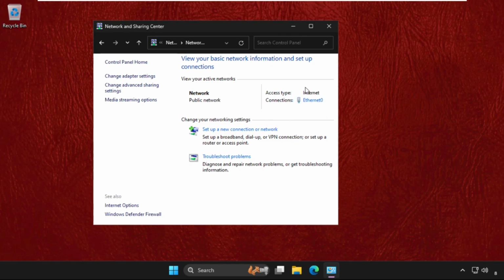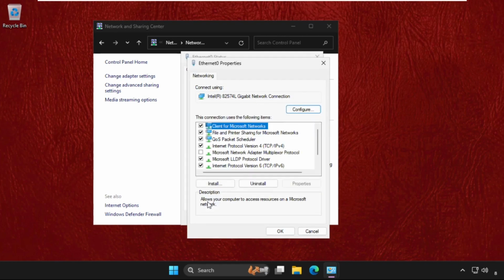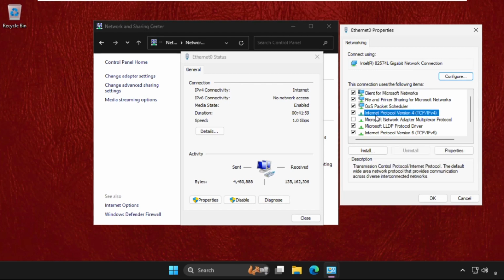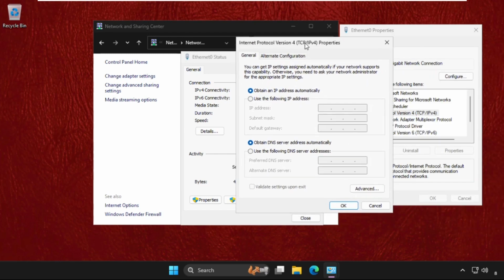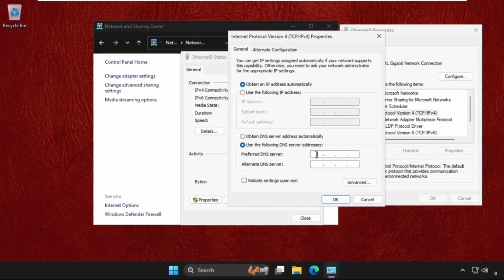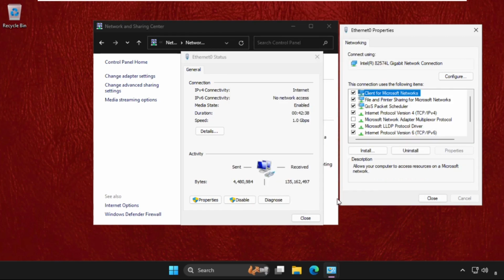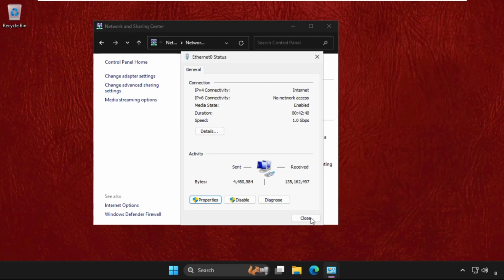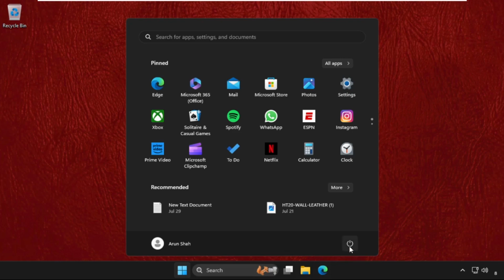How to Fix Bad Wifi on PC Windows 11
This video will show you How to Fix Bad Wifi on PC Windows 11
A number of causes might be blamed for the problem of poor WiFi on a Windows 11 computer. Signal interference, which can be caused by numerous electrical equipment, walls, or other physical barriers that block the wireless signal's route, may be one of the main causes. Furthermore, a weak connection could be caused by obsolete or unsuitable WiFi drivers, which would impair network performance. Additionally, network congestion in your area or poor router placement could be a factor in the issue.
So, lets learn How to Fix Bad Wifi on PC Windows 11